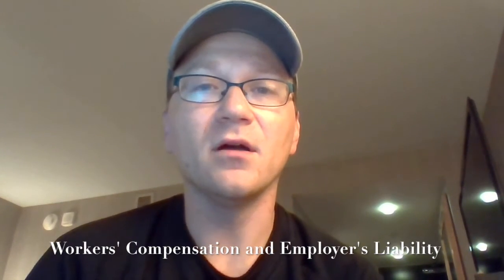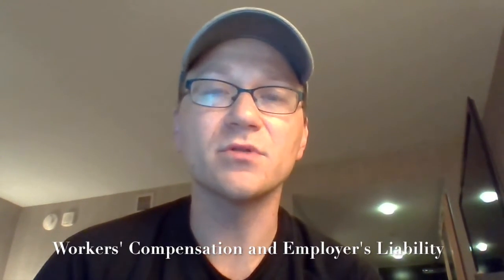Insurance Explained! What Type of Insurance do I Need?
30 Days of Risk Management – Day 1
by Matthew A. Struck, CPCU, ARM – November 1, 2017

Insurance coverage is varied and it can be hard to know what types of coverage are available or necessary.  Here is a list of several of the common types of insurance and a short explanation of what it covers.  This list is by no means exhaustive so always consult an insurance professional to make sure you have the correct types and amounts of insurance.